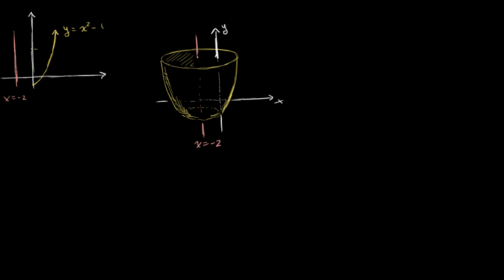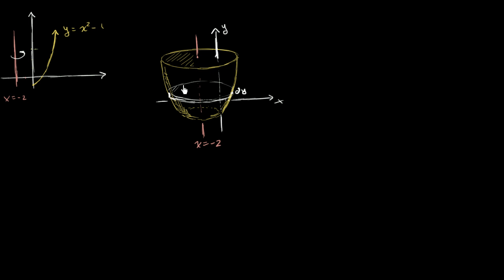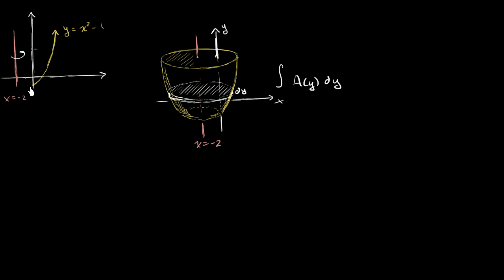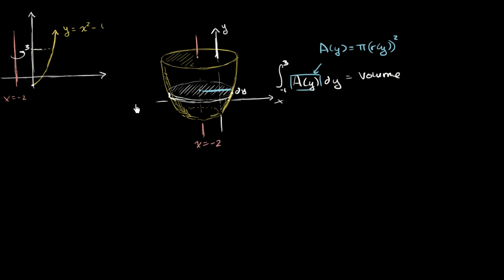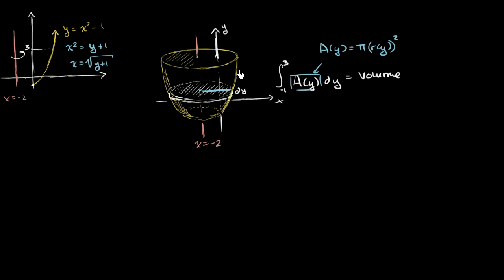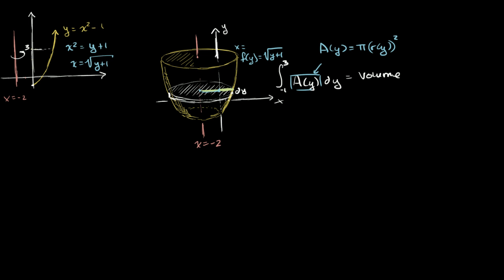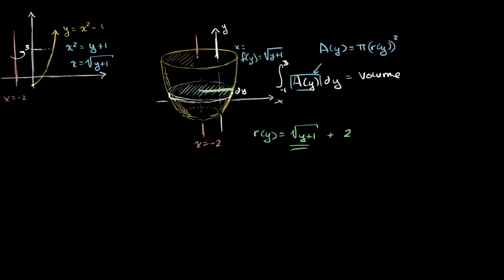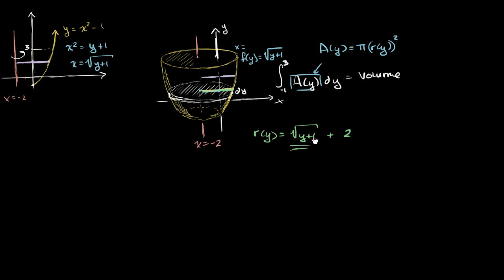Disc method rotating around vertical line | AP Calculus AB | Khan Academy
Courses on Khan Academy are always 100% free. Start practicing—and saving your progress—now

Volume of solid created by rotating around vertical line that is not the y-axis using the disc method. Created by Sal Khan.